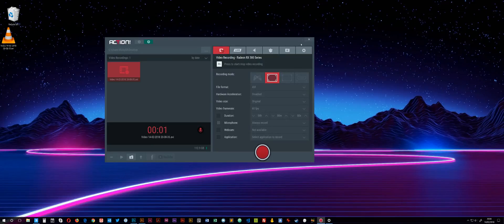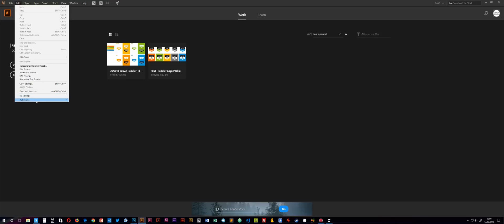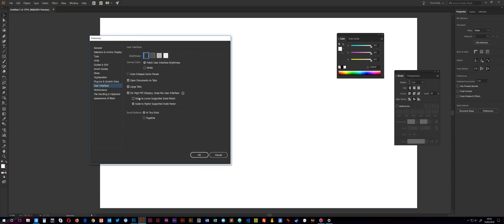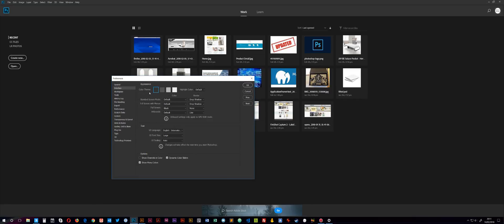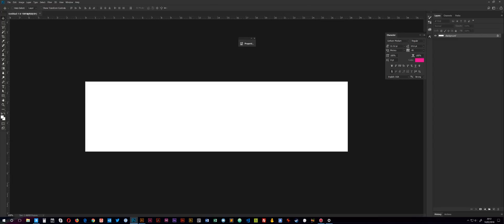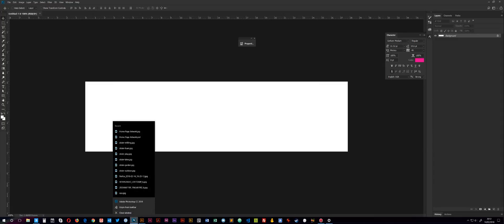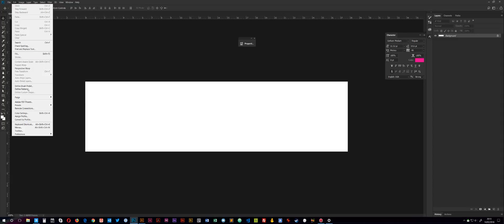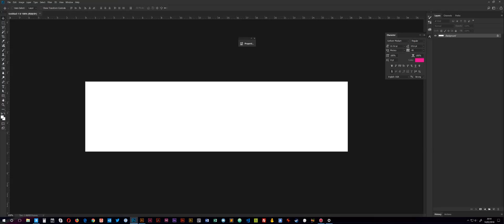Let's discuss Photoshop UI Scaling in Windows 10 as of Feb 2018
In this video I talk about the issues with Photoshop UI scaling in Windows 10.